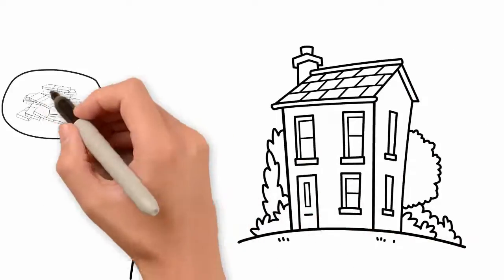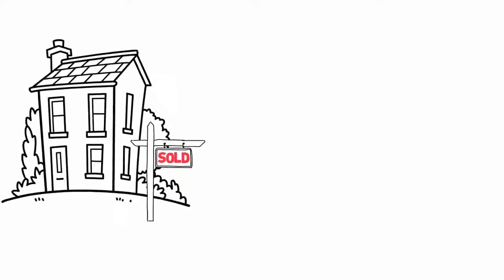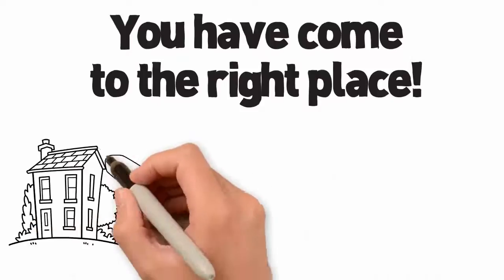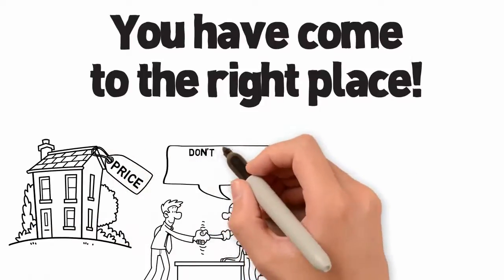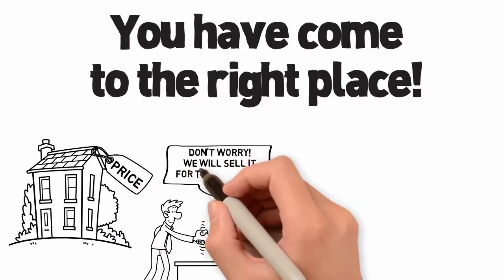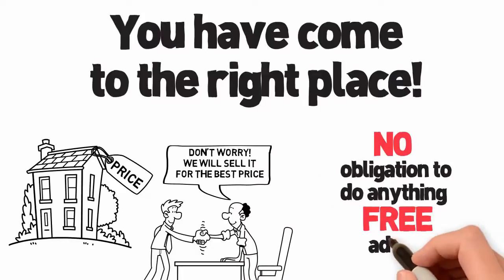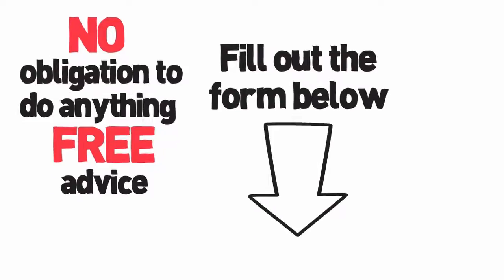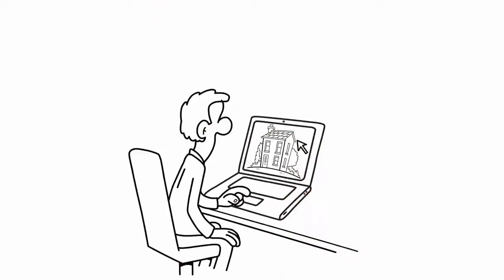Home Seller Video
Thinking of selling a home? Everyone likes to start with "the comps" as in "how much is my home worth?" and that seems logical enough.

Most people turn to authority websites offering automated valuation models (AVMs) such as the one I have on my websites to get started. But since these tools are working on algorithms of recently sold homes to come up with the value or price they are just as likely to be correct as not.

For example the AVM does not know if your house has a new roof, new wood floors or an updated kitchen and your neighbors does not. Or if your house is on a quiet street and the one being used for comparison is on a busy street. The AVM is only comparing age, Sq Ft, lot size etc not the finer points that make pricing homes an art more than a science.

When deciding to list your home for sale, often your Realtor may present a CMA also known as a Comparative Market Analysis. The problem with many CMAs is that if the wrong comps are used the wrong conclusion can be drawn. But, in general, it does make sense to take a look at properties for sale, properties currently under contract and recently sold listings. You can view a sample ones on socalistings.com and then customize your own for your home.